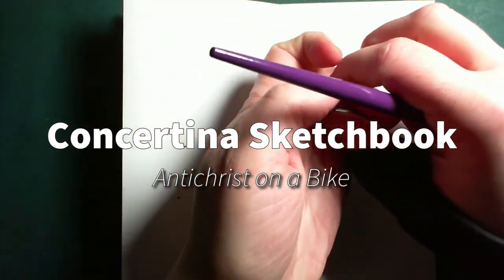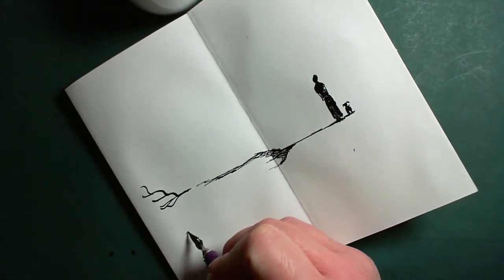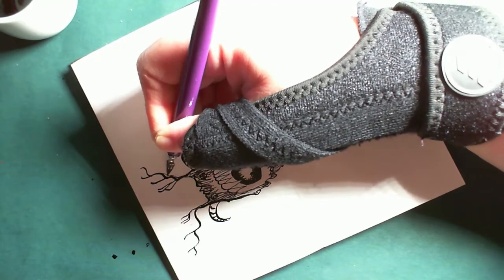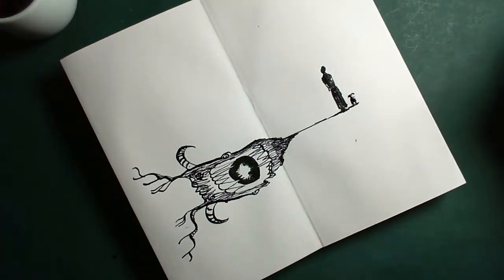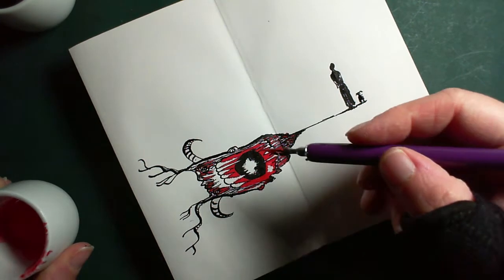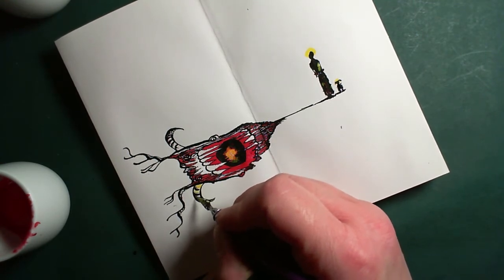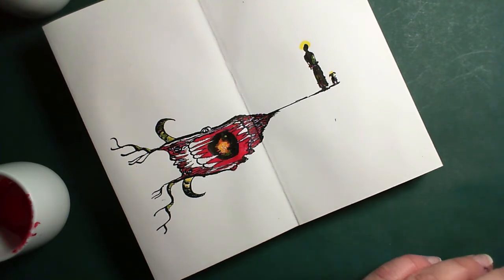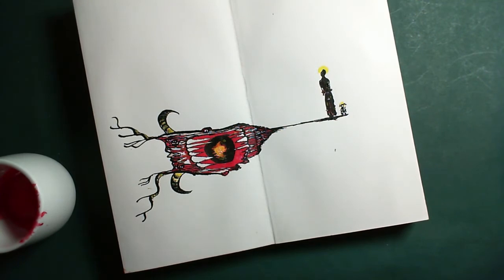Antichrist on a Bike?! Concertina Sketchbook Fun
This one was a relatively short sketch so I didn't speed it up. Although my camera focus did play up a bit it's, pretty much, in real time. So if you're looking for something fairly chill to watch, this is the one. Although there are some pointy teeth and gnarly horns, they're friendly pointy teeth and gnarley horns.

Media:
Seawhite Concertina Sketchbook
Indian Ink
Acrylic inks (from the 1st Artful box of 2021):
    Scarlet
    Lemon Yellow
Dr.Ph.Martin's Bombay White India Ink

No music

Recordig set-up:
MS Lifecam on an old (very unstable) mic arm
Aokeo AK-60 Professional USB Streaming/Podcast Microphone
Drembo M4 mini mixer (what a difference it makes!)
Borrowed Ring light
2 Fudesy continuous lighting, table top, 60 LED panel lights
OneOdio Studio Pro-50 headphones (I love these headphones so much!)

MS camera app for capturing video (any recommendations for better apps/software gratefully recieved)
Adobe Premier Pro for editing, voiceover etc.
Unicorn blanket (unicorns aren't even my thing but it's cosy)